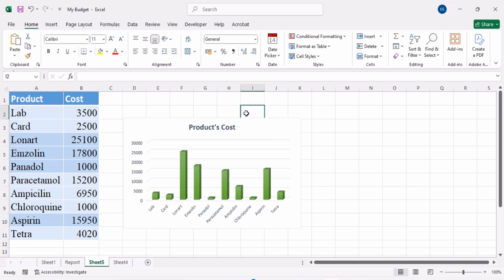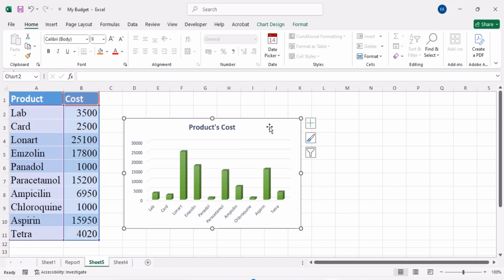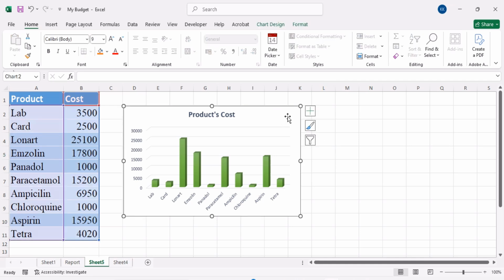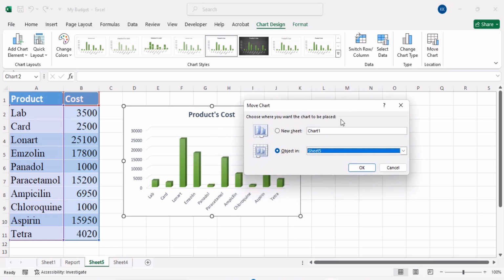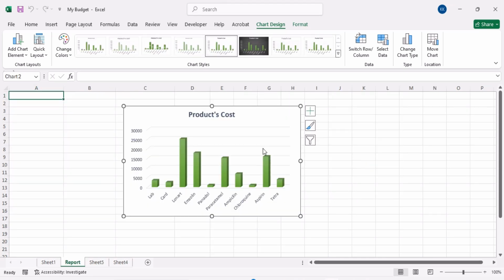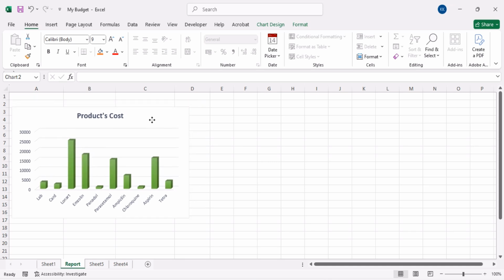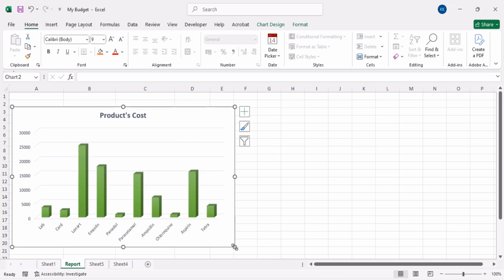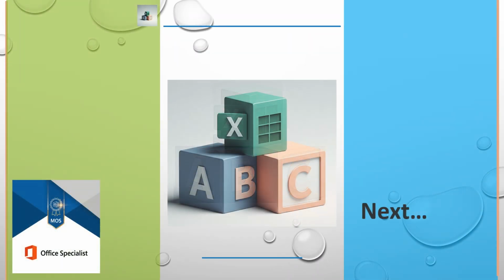Excel Chart Management: Moving & Resizing Charts in a Worksheet (MOS Prep)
Gain full control over your Excel chart's placement and size. This video lesson teaches you how to effectively *move and resize your charts within your worksheet*. Learn to arrange your visuals perfectly alongside your data, optimize layout for printing or presentation, and create professional-looking dashboards. Mastering chart positioning is crucial for clear data communication and vital for your MOS certification!

🔑 In this video, you'll discover how to:
* **Move Charts:**
    * Click and drag charts to any location on your worksheet.
    * Move charts to a new sheet (Chart Sheet) for dedicated viewing.
    * Align charts precisely with other elements.
* **Resize Charts:**
    * Use the sizing handles (circles) on the chart borders to adjust dimensions.
    * Maintain aspect ratio while resizing.
    * Set exact height and width for charts using the Format Chart Area task pane.

📈 Why mastering moving and resizing charts is crucial:
* **Improved Layout:** Create organized and visually balanced spreadsheets.
* **Professional Presentation:** Ensure your charts look polished and fit perfectly in reports.
* **Readability:** Position charts next to relevant data for easier interpretation.
* **Efficiency:** Quickly adjust chart size for different viewing or printing needs.
* **MOS Certification:** A practical skill frequently tested for effective data visualization and presentation.